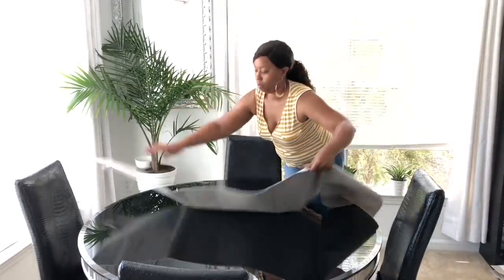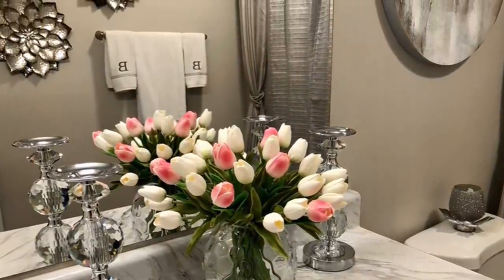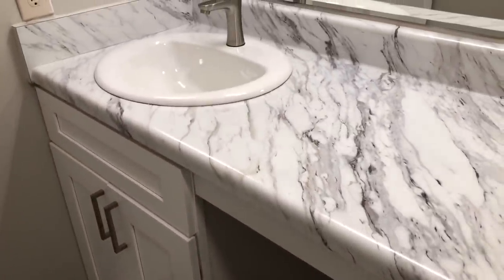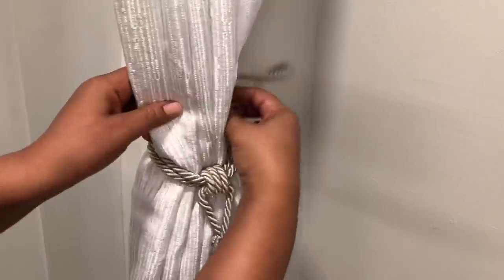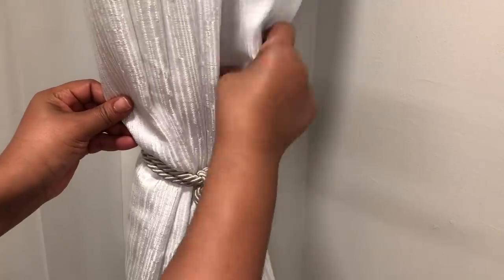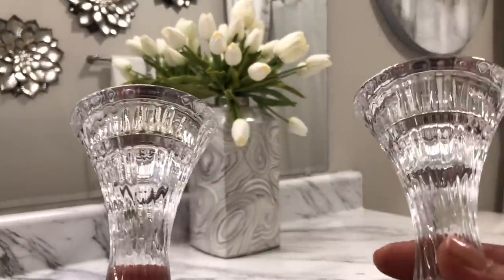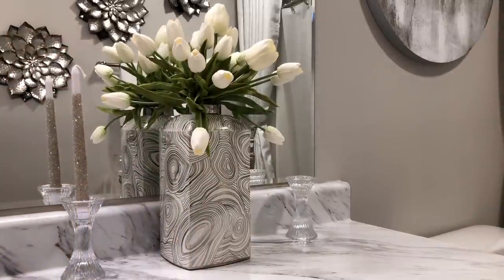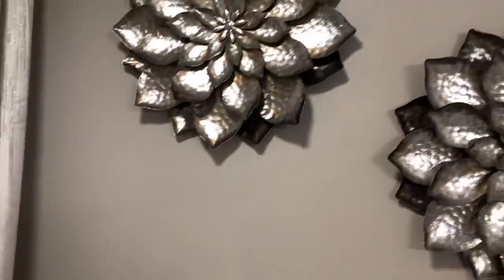Small bathroom decorating ideas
Curtain panels: Shoppers World
Table: Ross
Wall flower: Ross. (Sold individually)
Ginger jar vase: Ross
Tulips (medium): HomeGoods
Canvas: HomeGoods

Tulips (mini)
Wall flower (similar)
Wall flower (similar)
Wall flower (similar)
Wall flower (similar)